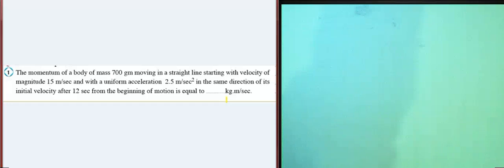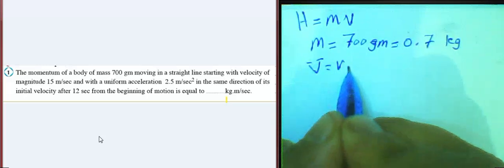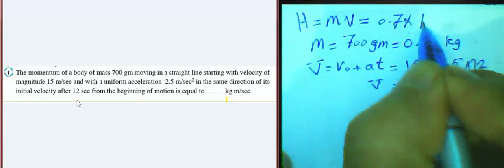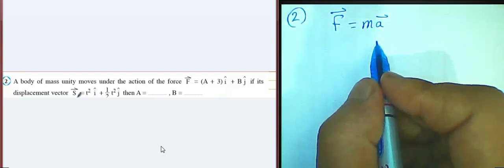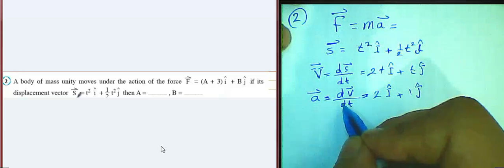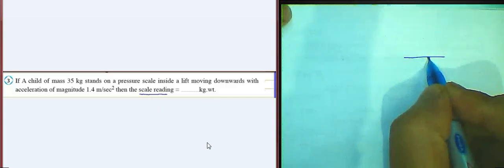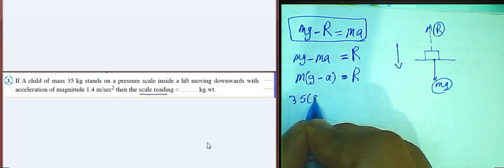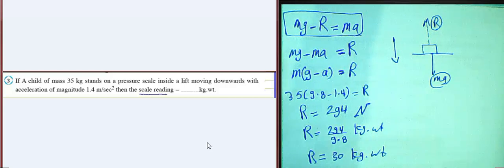DYNAMICS maths secondary 3#revision 10